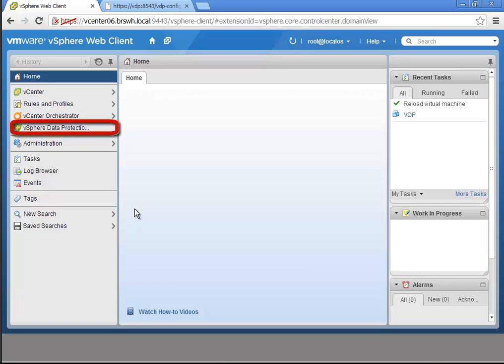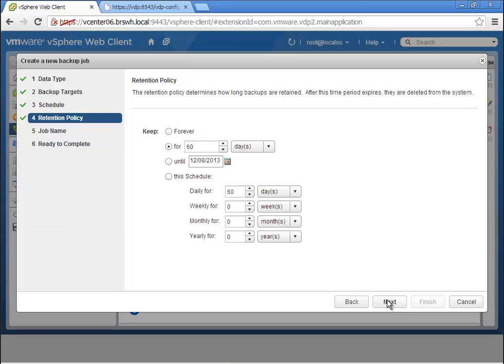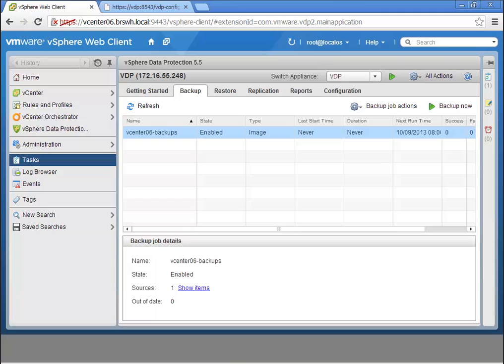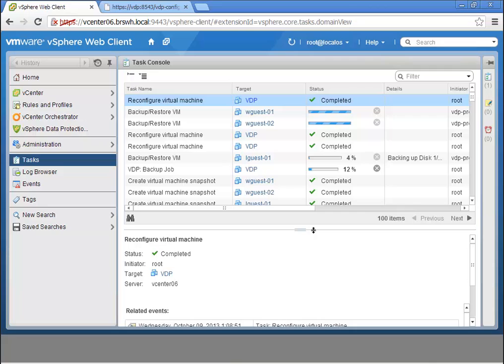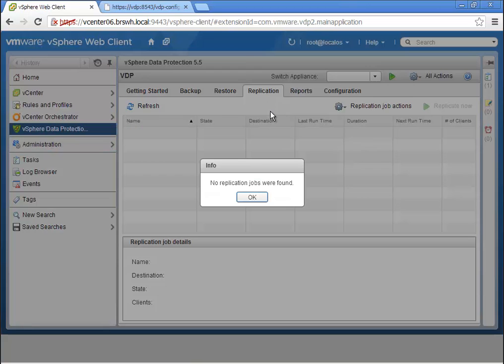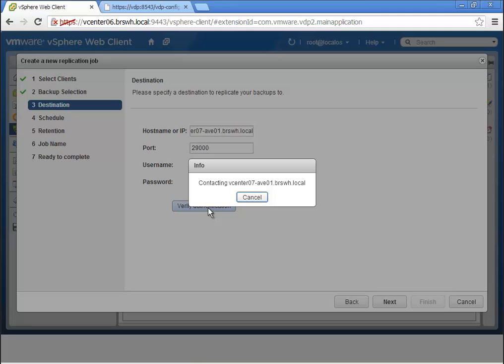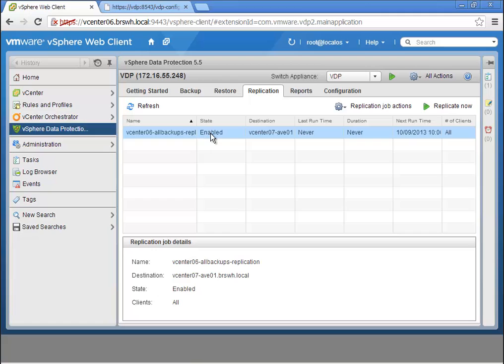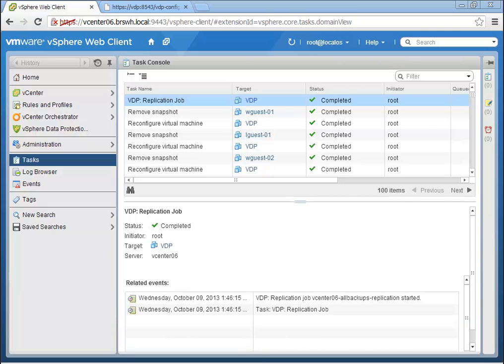vSphere VDP 5.5.1 with off-cluster Replication.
VMware delivered native, robust deduplicated backup as part of vSphere 5.1 with "vSphere Data Protection" or "VDP".   VDP is the result of a joint project with EMC leveraging Avamar technology for vSphere APIs for Data Protection integration, the VDP proxy and deduplicated store.

VDP comes in two versions:  VDP is included for free with all vSphere versions, and VDP Advanced (VDP-A) is a licensable upgrade.

In version 5.5, several additions were made to both versions.   VDP and VDP-A both got a capability to replicate to an Avamar Virtual Edition or Avamar Grid.   This is important because it takes the backups off the vSphere cluster itself, protecting against a total disaster.

In VDP Advanced - Data Domain Boost was added.   DDBoost is a protocol used to leverage "pre deduplication" coupled with a Data Domain backup target for incredibly high performance backup.  This is ideal for backing up huge virtual machines.

In all cases - VDP has kept it's extremely simple easy to use interface, completely embedded (not just integrated) with the vSphere web client!

This demonstration shows how easy it is to configure remote replication (same process for VDP and VDP-A)!   Enjoy!